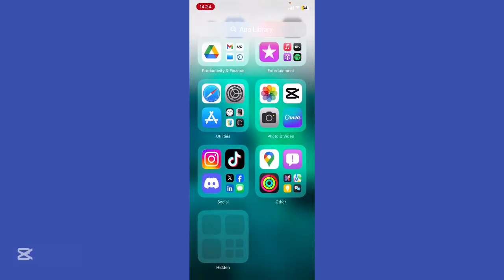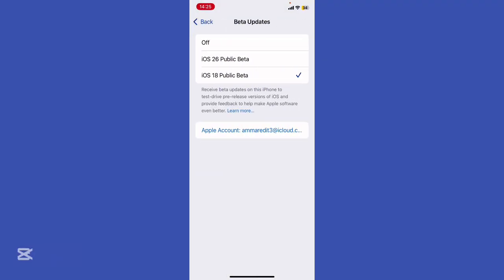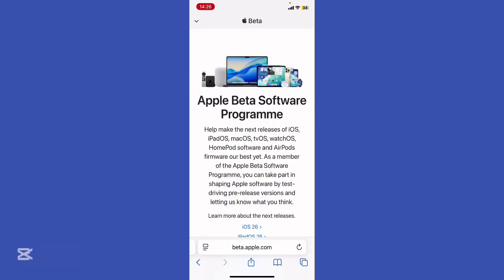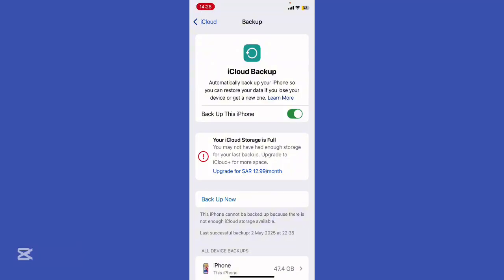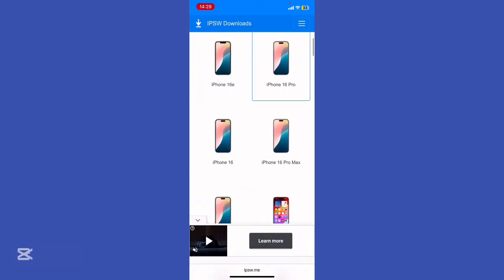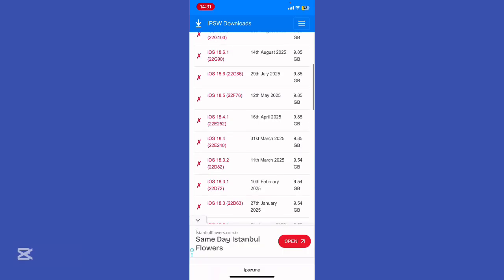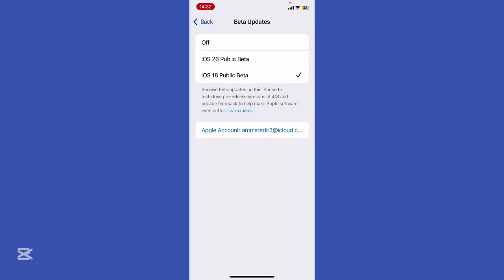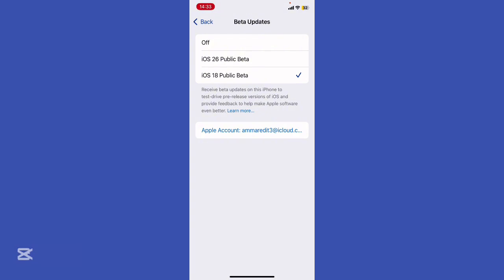How to remove iOS 18 beta update from iPhone – step-by-step guide (2025)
How to remove iOS 18 beta update from iPhone – step-by-step guide

Want to remove iOS 18 beta update from your iPhone? 🛑📱 In this video, I’ll show you a simple step-by-step guide to uninstall the iOS 18 beta profile and go back to the stable version.

If you’re facing bugs, crashes, or battery drain after installing iOS 18 beta, this tutorial will help you safely remove it.

✅ Works on all iPhones with iOS 18 beta
✅ Step-by-step uninstall process
✅ Fix iOS 18 beta issues and restore stability

👉 Watch till the end for the safest way to remove iOS beta from your iPhone.